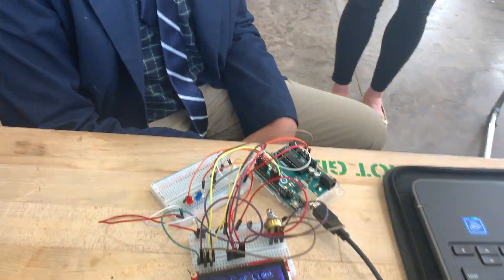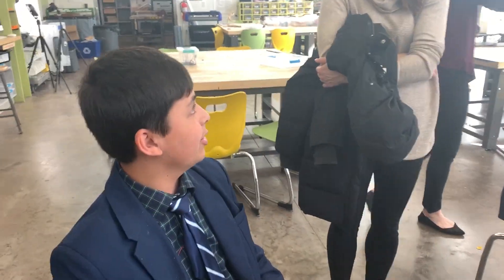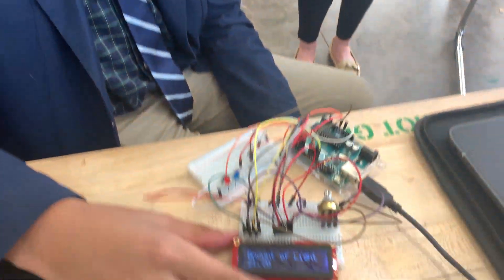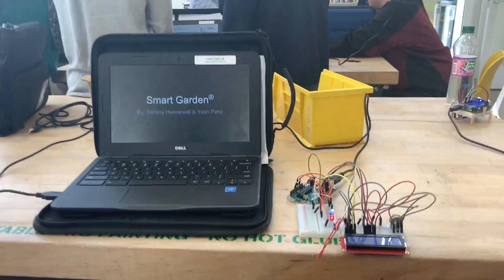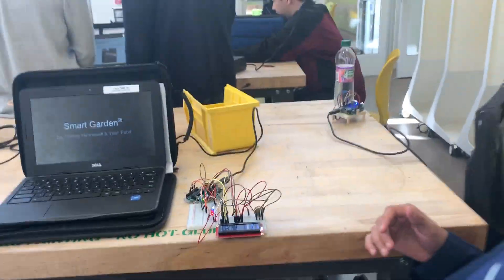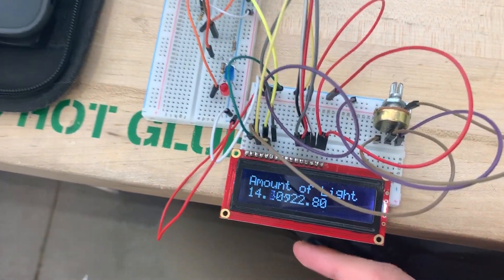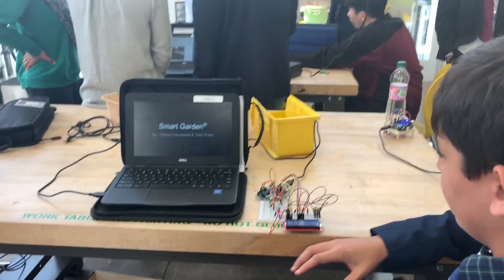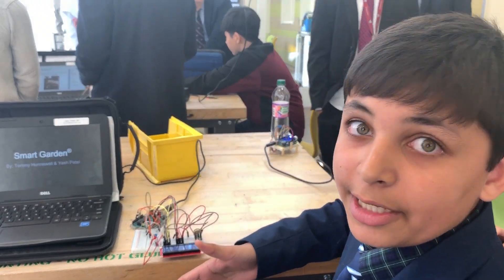Smart Garden (Smart H'Ohm Project)